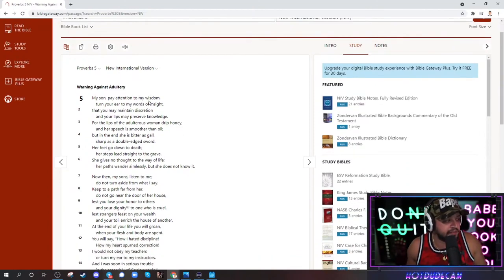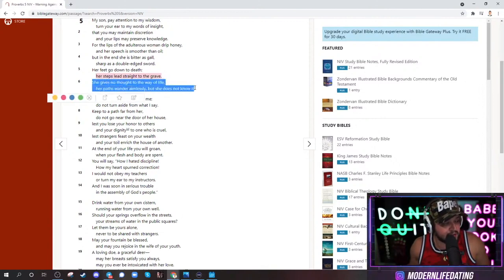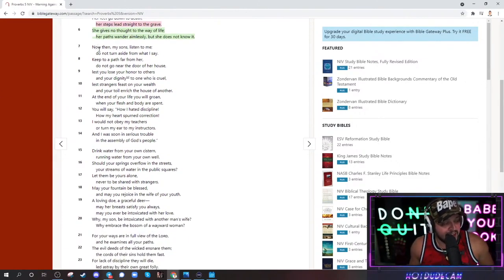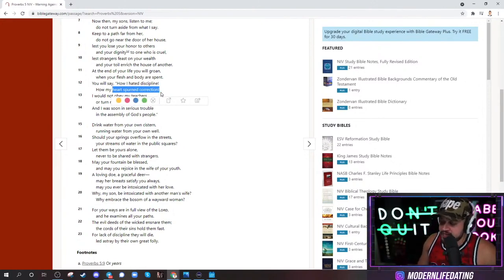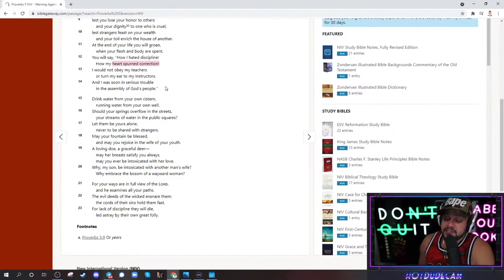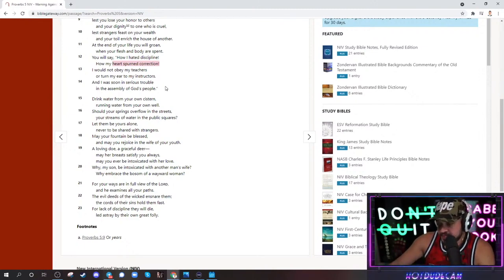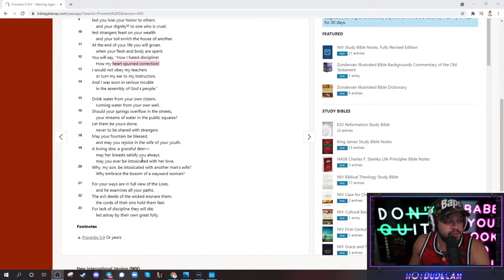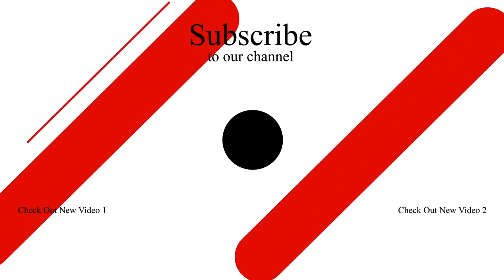MOST Americans FAIL Because Of THIS